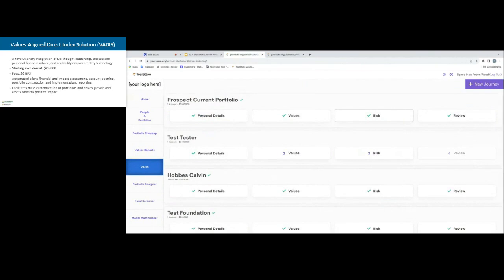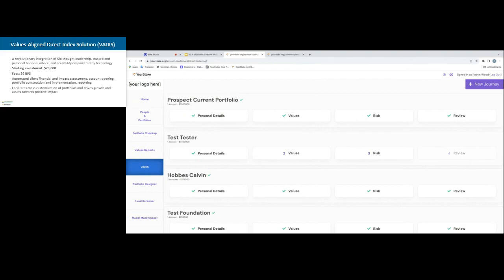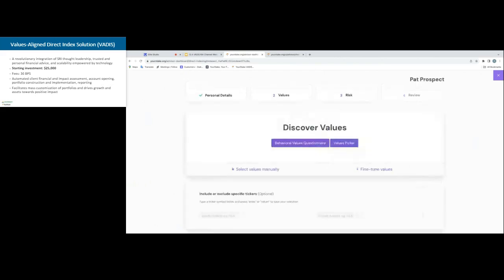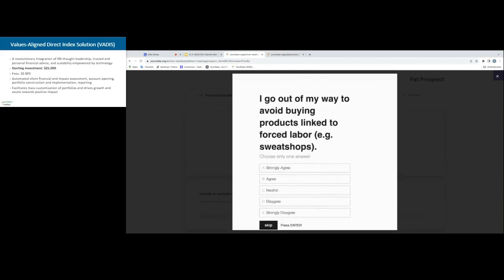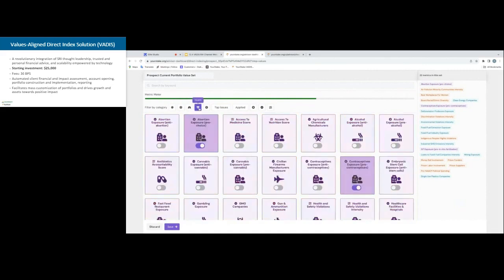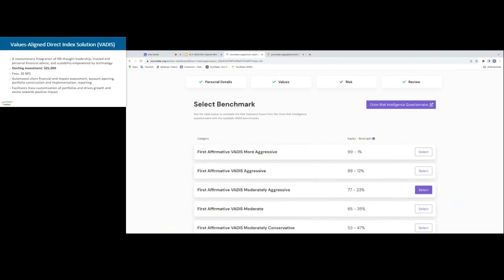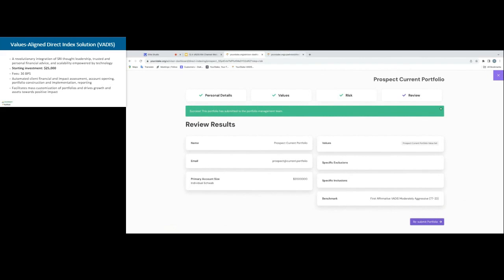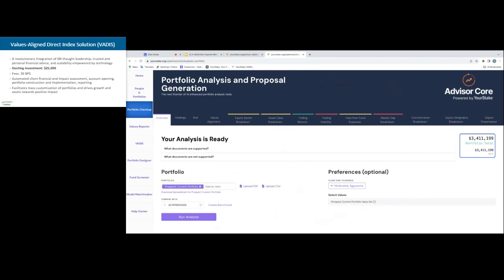How to use VADIS to deliver personalization to clients effectively through Direct Indexing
Join Robyn Wood for a discussion on how VADIS can help deliver Direct Indexing to your clients in a personalized way.